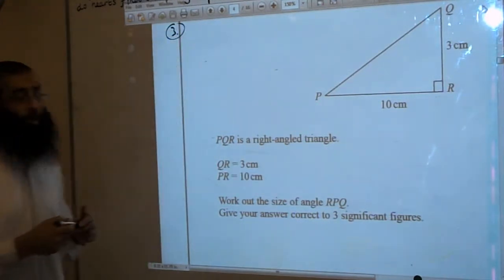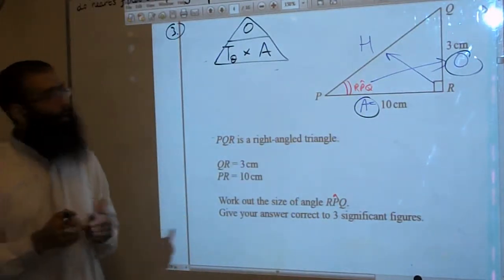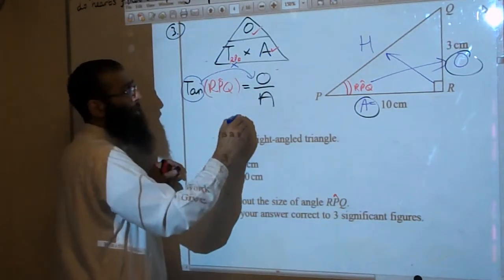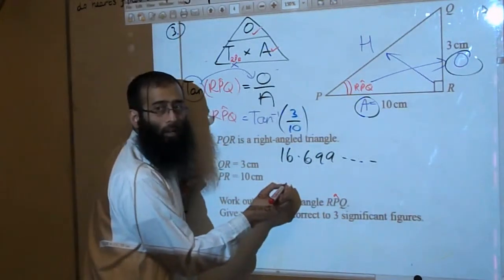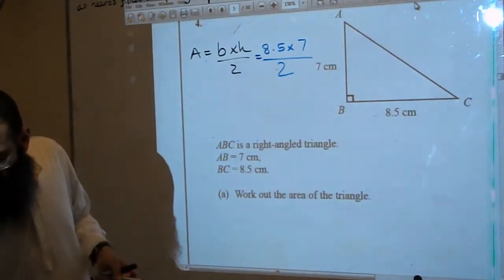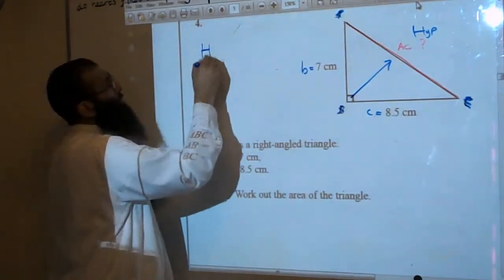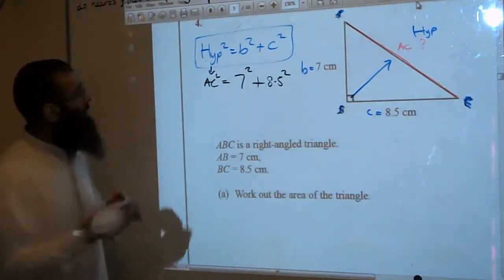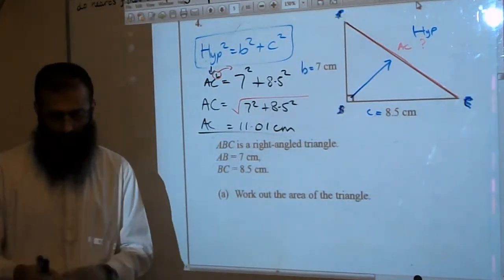Edexcel EXAM Q TRIGONOMETRY Q3n4part FRIDAY 28032014 GCSE LESSON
An exam paper on TRIGOMOMETRY Qs ONLY..
These 8 videos were made from my LIVE GCSE class held on FRIDAY 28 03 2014.
imraniqbal121tutor@im34783555